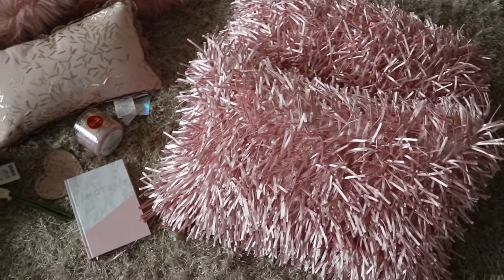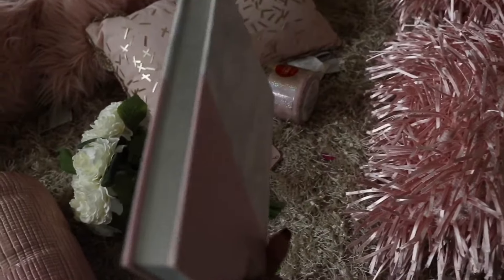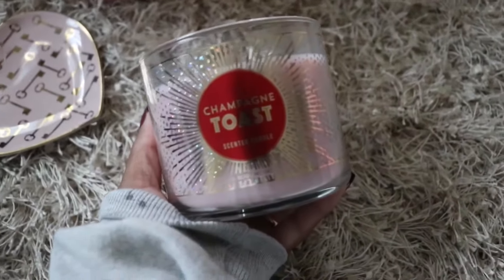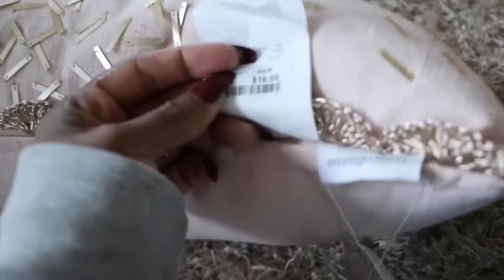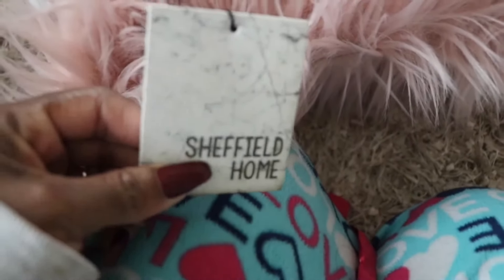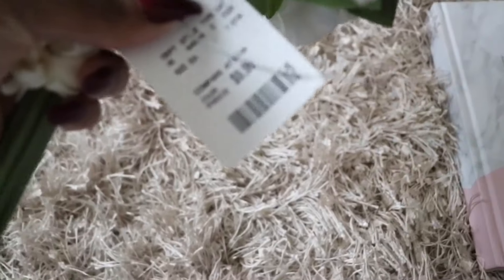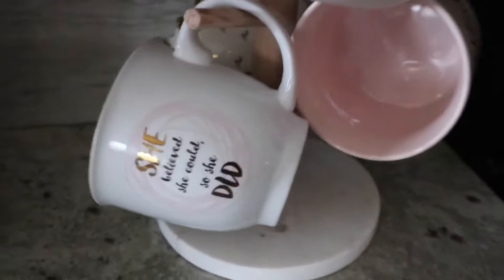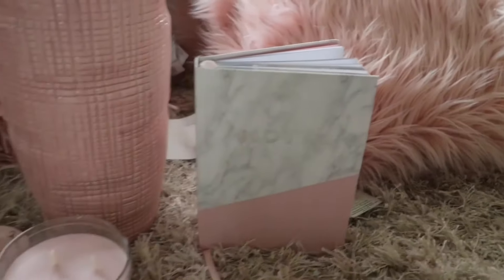🌸 HOME DECOR HAUL! HOME GOODS~ROSS~TARGET🌸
Hi Lovies!

Here are a few items I picked up to decorate for Valentine's as well as the upcoming spring season.  :)